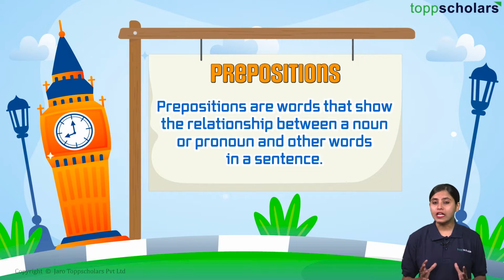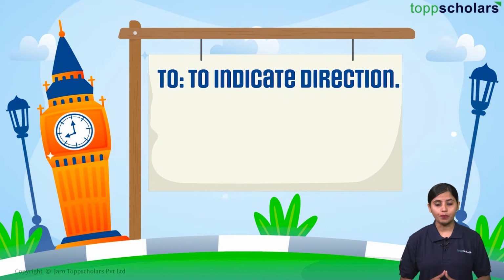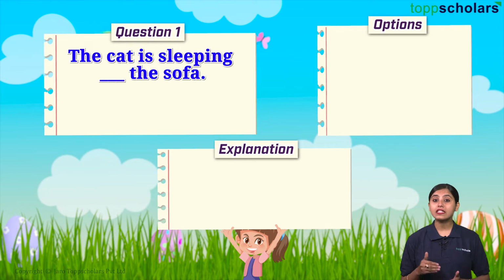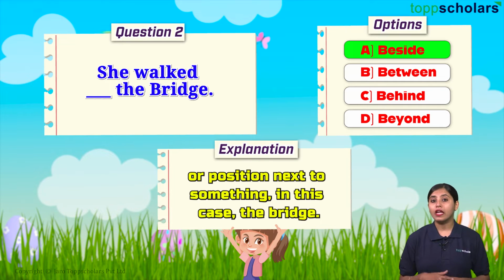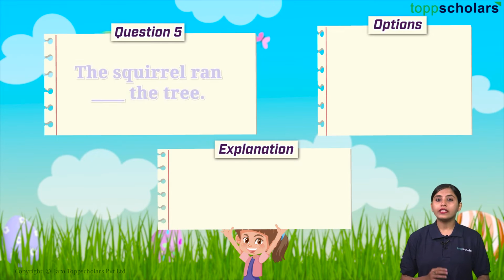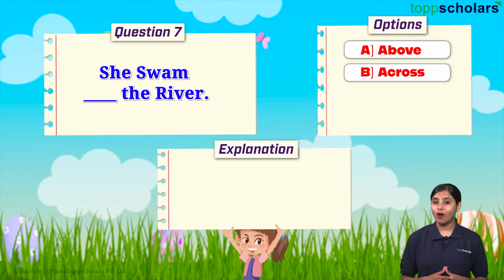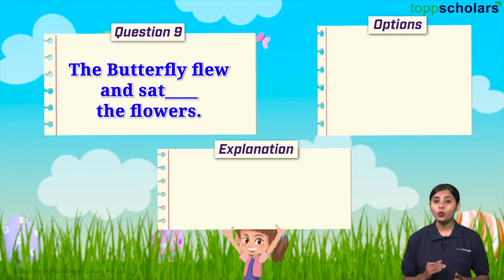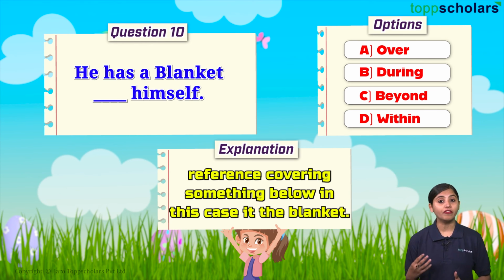Trick : How to Identify Prepositions | Best Prepositions Trick | English Grammar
How to Identify Prepositions | tricks to identify prepositions | Trick Best Preposition Trick | English Grammar